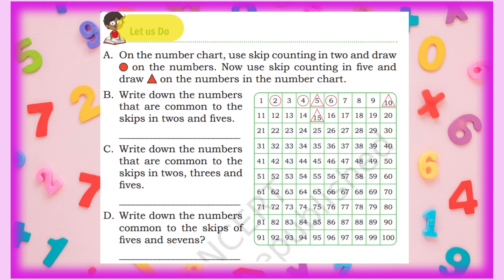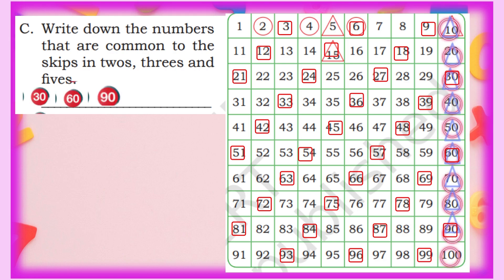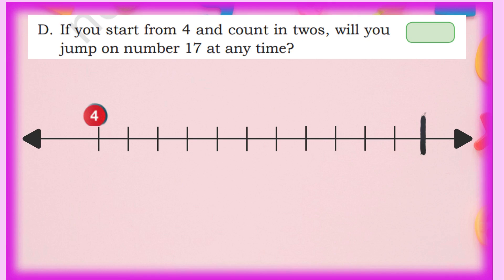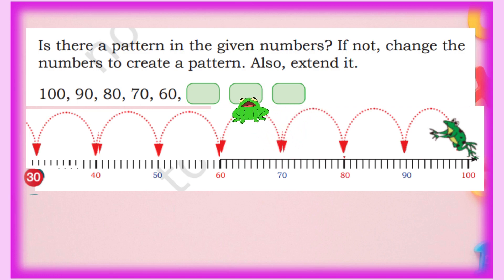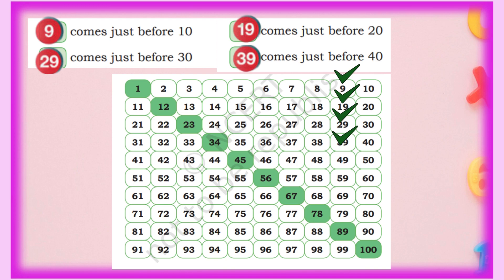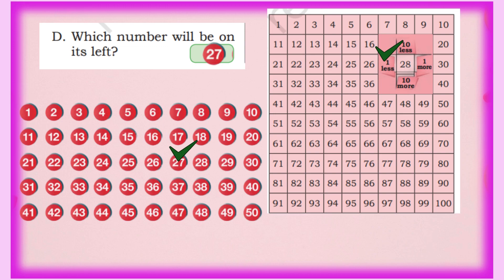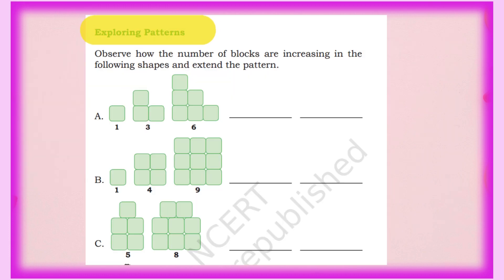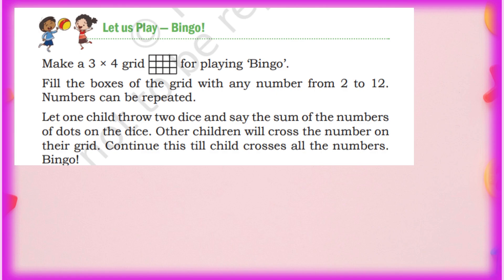Fun With Numbers |CLASS 2| CHAPTER 3|Part-2|NCERT|Maths|JOYFUL MATHEMATICS|Worksheet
FUN WITH NUMBERS|CLASS 2| CHAPTER 3|NCERT|MATHS|JOYFUL MATHEMATICS|

JOYFUL Mathematics Class 2 NCERT/CBSE
C 3. Class 2 Maths (Joyful Maths Book) Chapter 3 | Fun with Numbers | CBSE/NCERT MATHS

@KaliyaanTv Welcomes you to this Amazing YouTube  Channel.
Where you can find👇
✅A superb collection of fun filled traditional Hindi and English stories .
✅ Educational & Edutainment video content.
✅  Animated Stories.
✅  Education lessons .
✅  Reference videos .
✅  Small moral stories
✅  Self Improvement lessons.
This channel will help you -
➡️ Improve your Lifestyle.
➡️ Gain more Knowledge.
➡️ Motivate Yourself with Short Inspirational Life Stories.

For Advertisement & Collaboration -
Reach us out at -